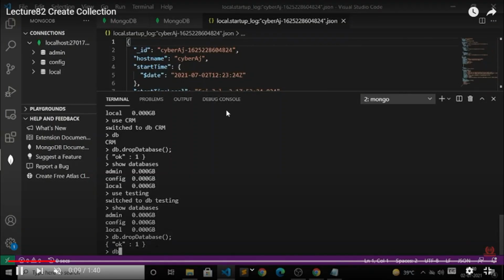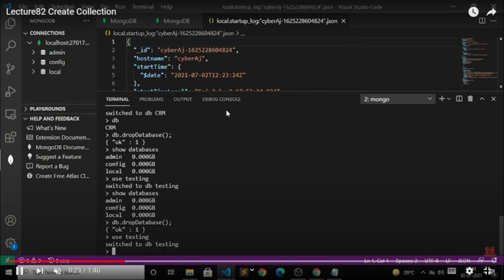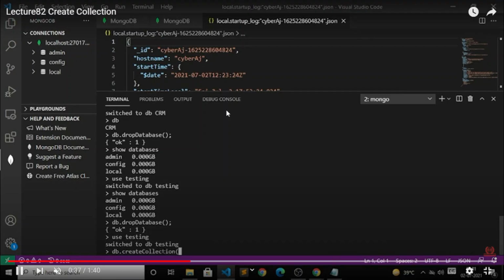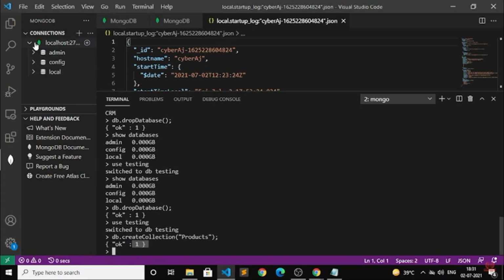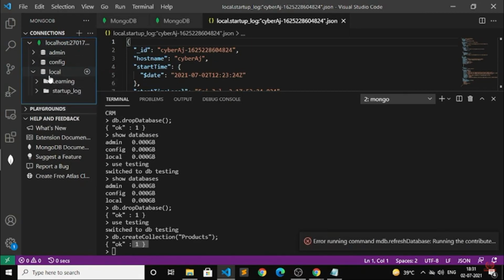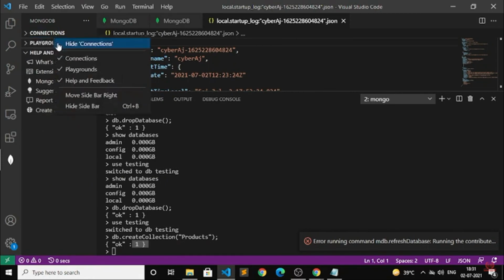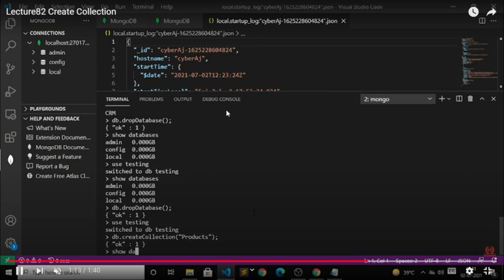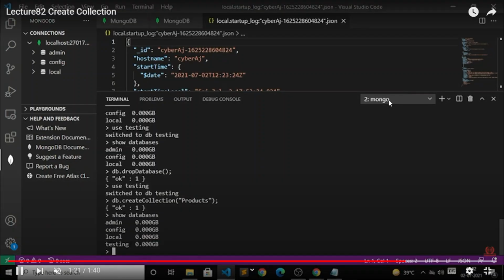Python Practical Course in English : Class 77 - create collection